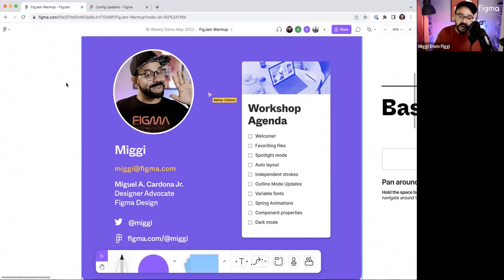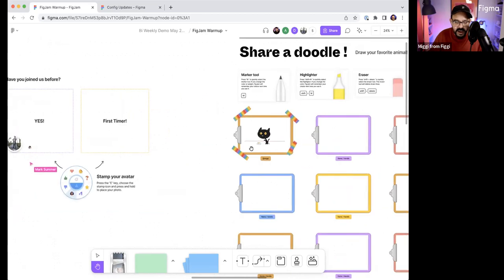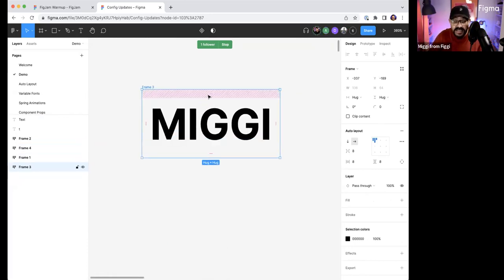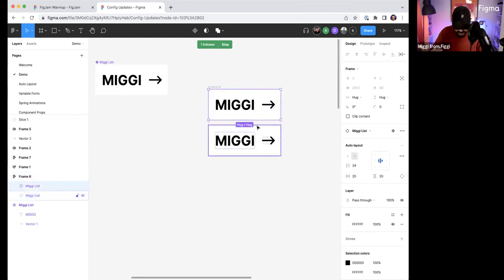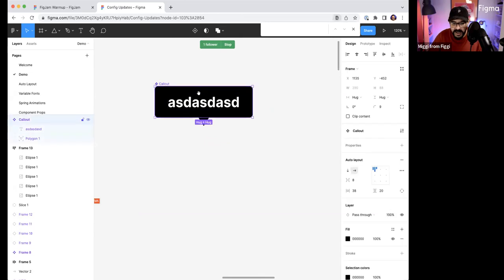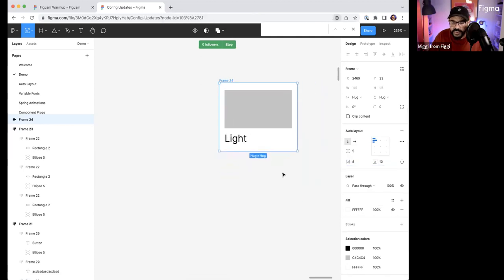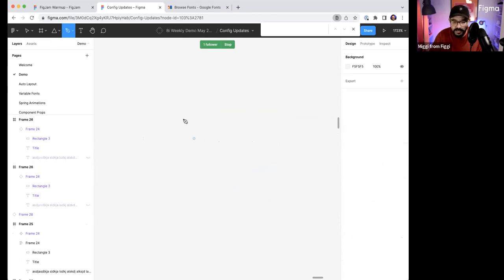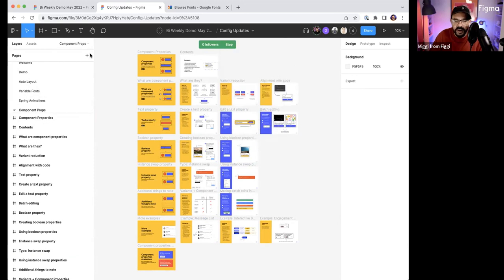Friends of Figma UW - Config 2022 Updates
Recording of a Figma workshop with Miggi held virtually for the Friends of Figma, University of Washington chapter surrounding the most recent Figma updates.